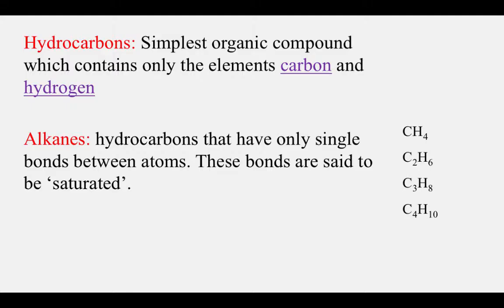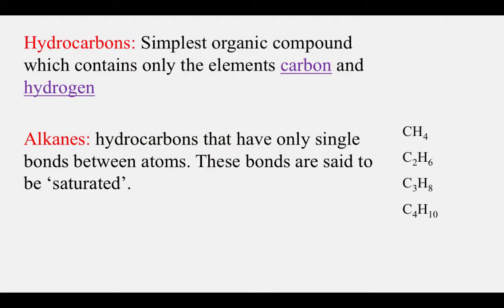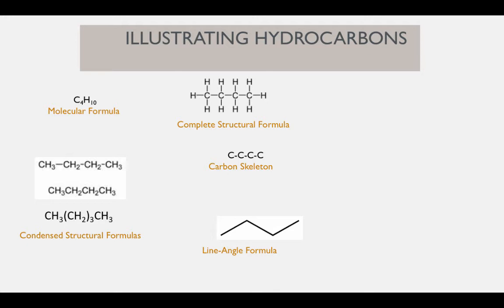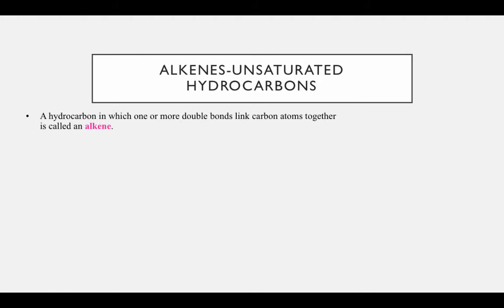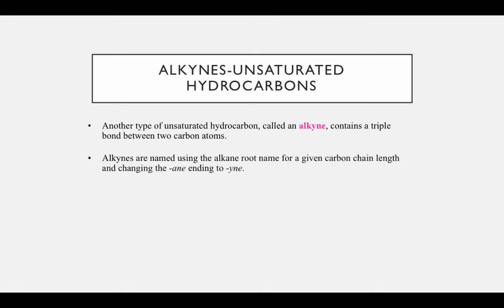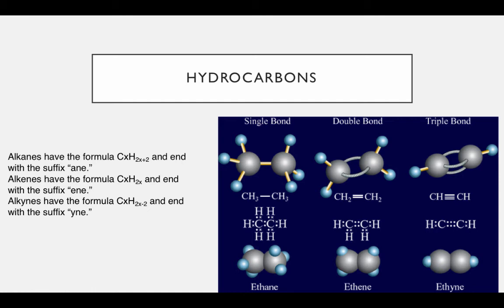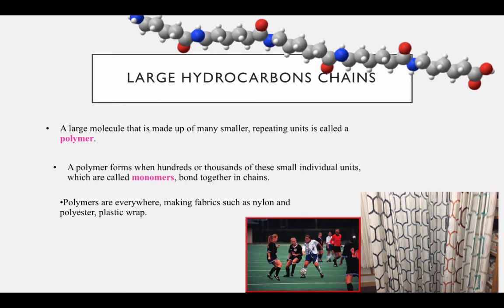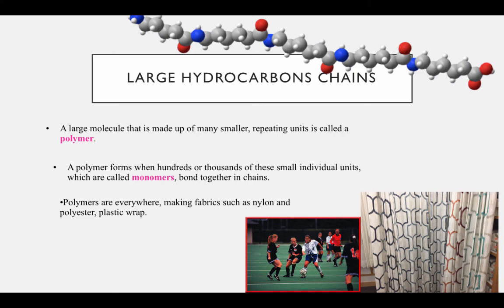hydrocarbons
Table of Contents:

00:06 -
00:53 -
00:57 - Hydrocarbon Prefixes
01:02 -
01:07 - Hydrocarbon Prefixes
01:11 -
01:15 - Hydrocarbon Prefixes
01:20 -
01:25 - Hydrocarbon Prefixes
01:28 -
03:13 - Alkynes-unsaturated hydrocarbons
03:46 - hydrocarbons